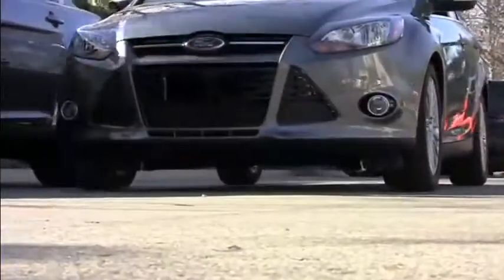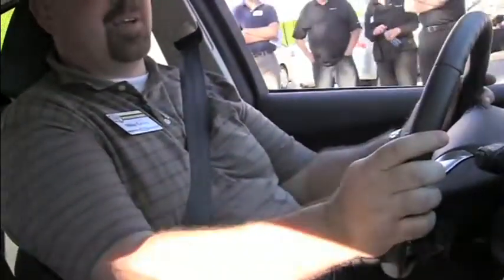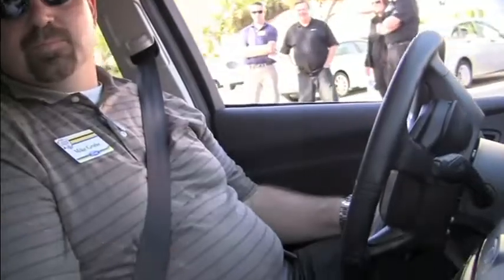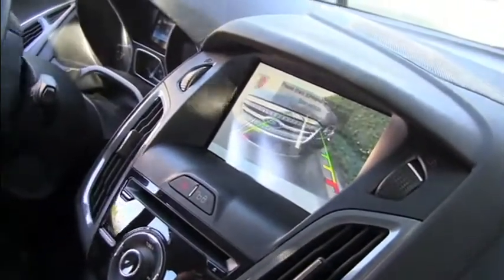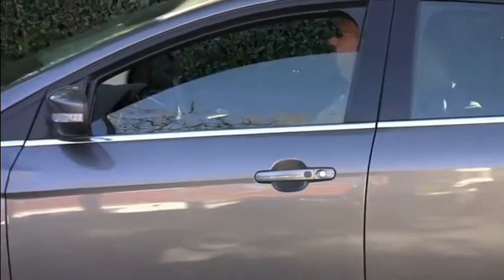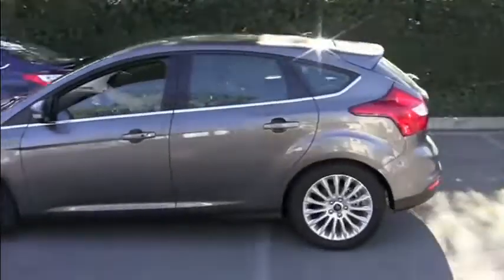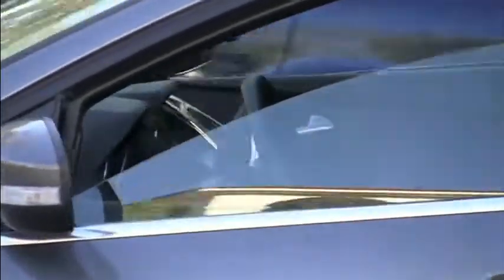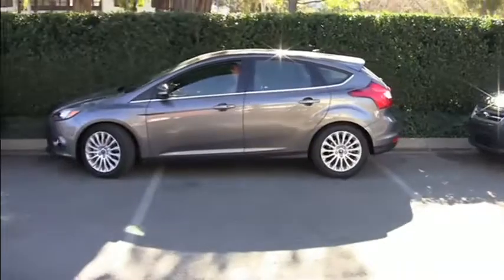Piloto automático - carro faz baliza sozinho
Demonstração de um Ford Focus estacionando numa vaga sozinho